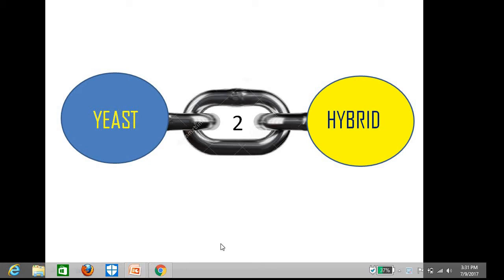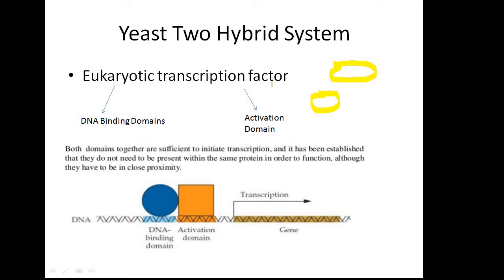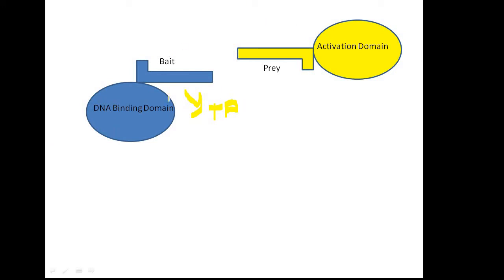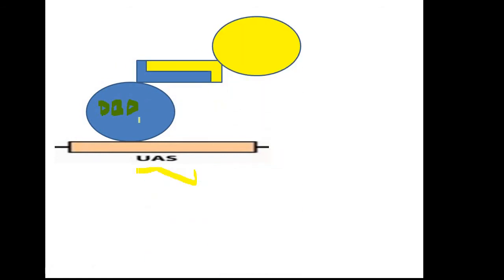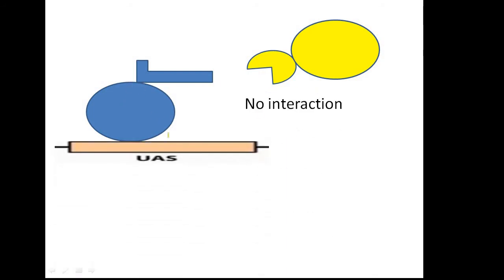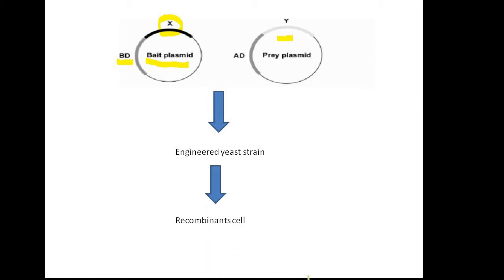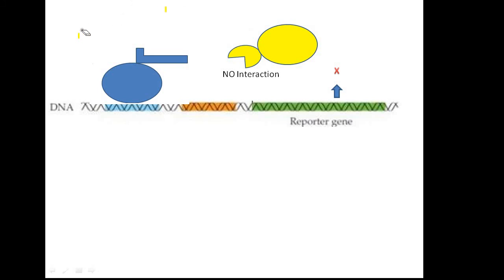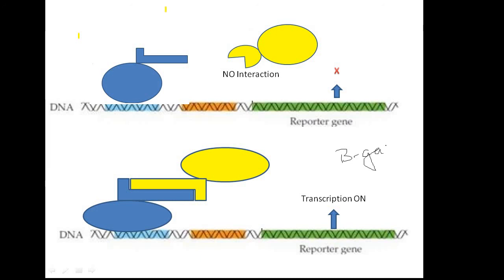Yeast two hybrid system to study protein protein Interaction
Yeast two hybrid system is one of the most widely used molecular biology technique to assay the protein protein interaction.